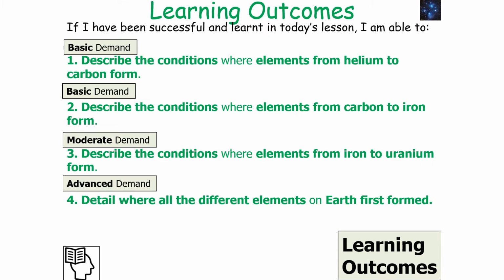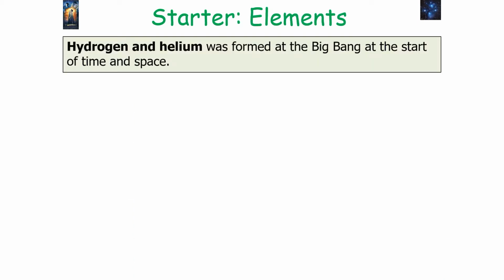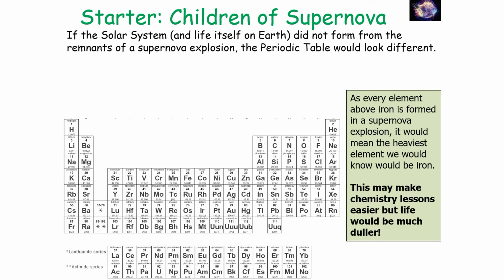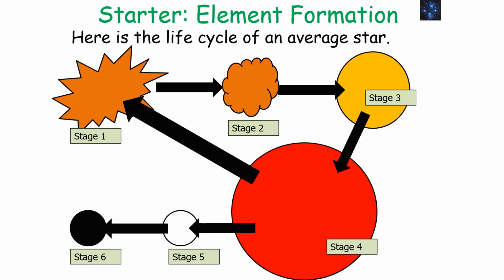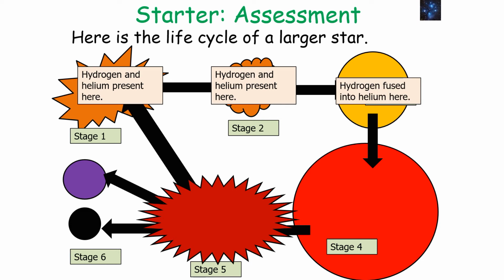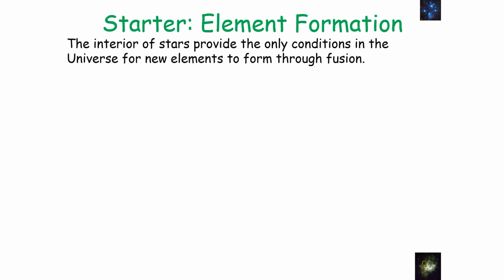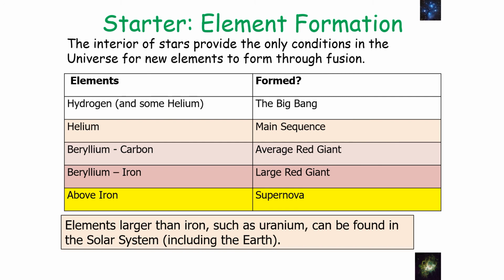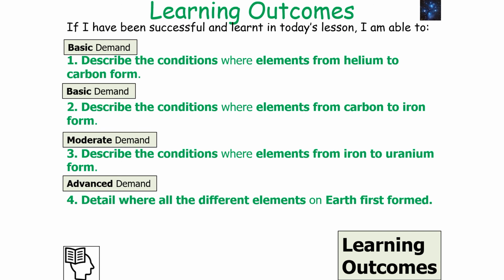Element Formation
This is a video looking at the formation of different elements in the Universe.

This is part of the topic 'Space Physics'.